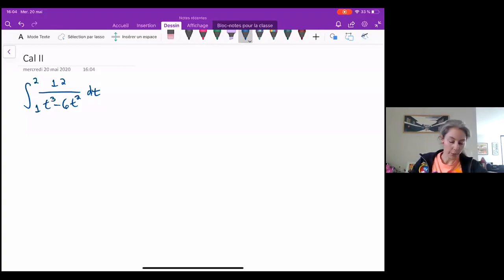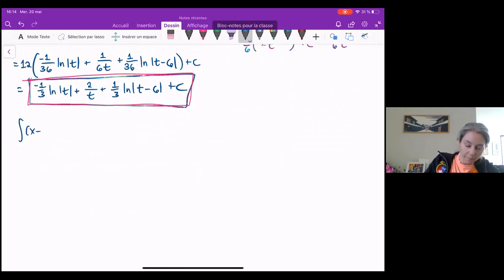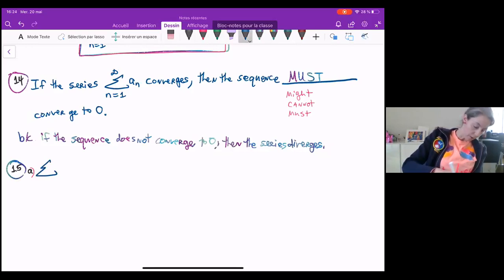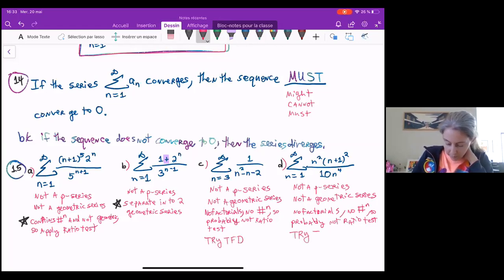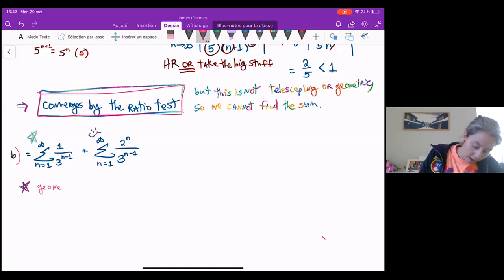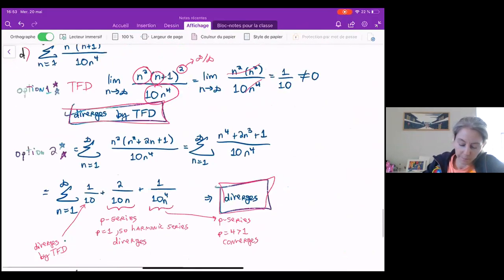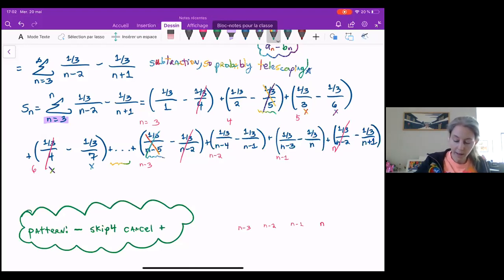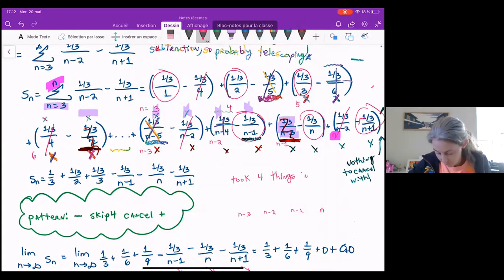203 Final Review: Part2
more problems from old finals; some integrals, but mostly series